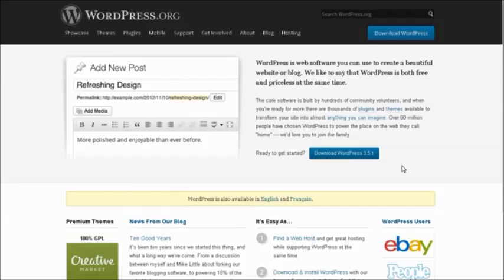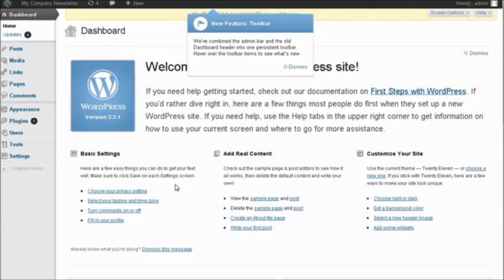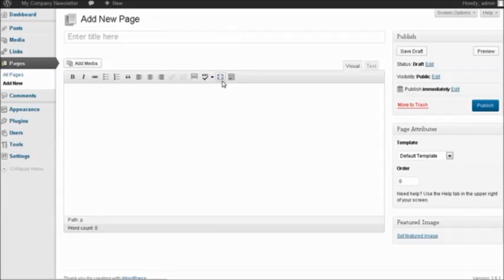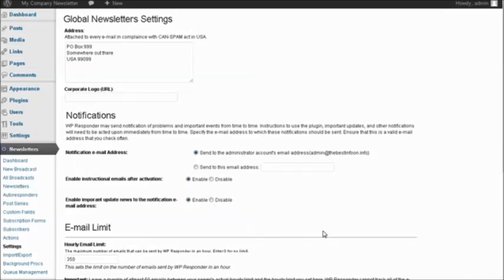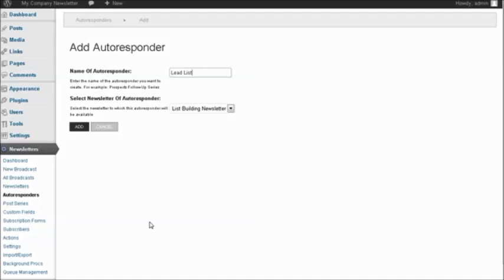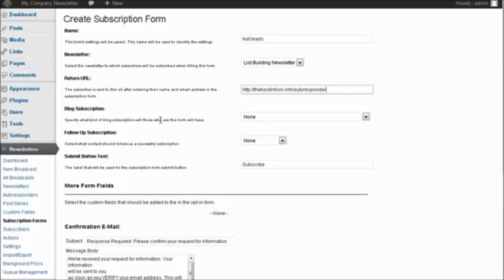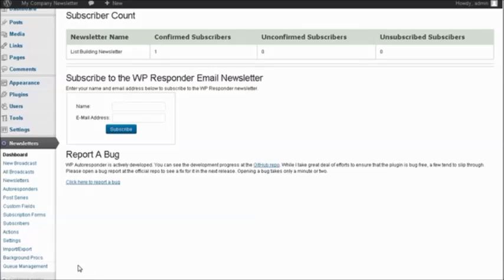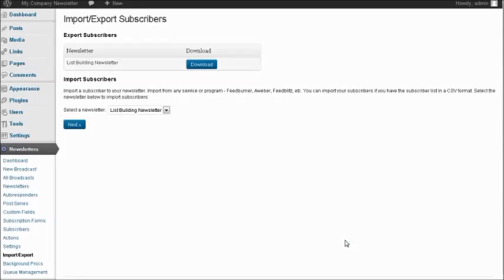How To Set Up An Autoresponder System Using WordPress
Resources: Wordpress.org

In this video series you're going to learn how you can create your own autoresponder system using wordpress. The good thing about this is it is totally free. There's absolutely no cost other than you're going to have to have a place to host it.

You will need a domain name and hosting provider and that is very inexpensive. If you going to be running any web business you are going to need that anyway and you probably already have it.

The other thing is that this is friendly to shared hosting. With shared hosting you are only allowed to send a certain number of emails per hour, or per day or whatever their limits are. But with the autoresponder system we are going to build here, you're going to be able to set it up where you're able to send so many per time period that you specify. So you will stay within the terms of the shared hosting accounts which will allow you to run your autoresponder on those shared hosting accounts without violating their terms.

So this is a good way to get an autoresponder system going if you do not have the funds to use one of the big autoresponders or you just want to have full control over your own autoresponder.

Watch the rest of the video to learn how you can set up an autoresponder system using Wordpress.